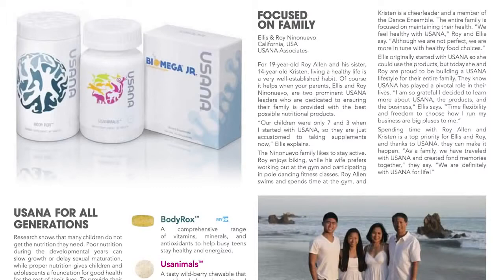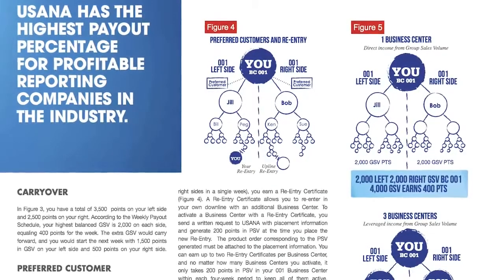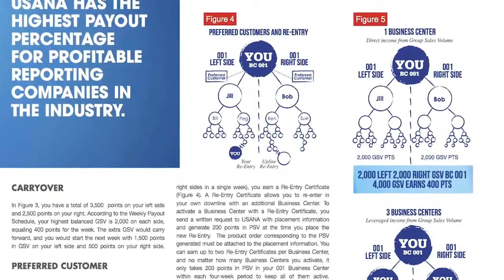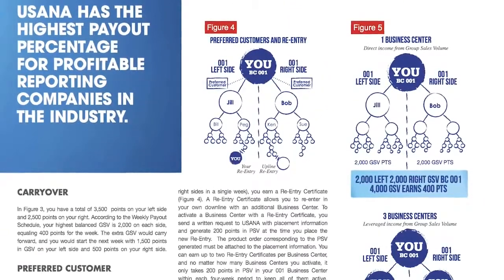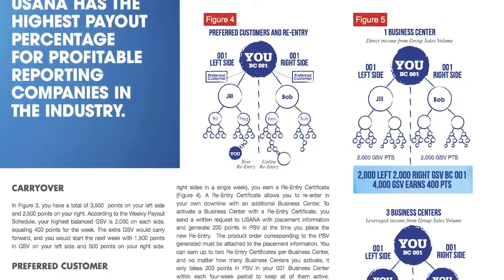USANAs Jordan Kemper The Health Freedom Newspaper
USANA 3-Star Diamond Director Jordan Kemper explains the value of his favourite sales aid — USANA Health & Freedom Newspaper.